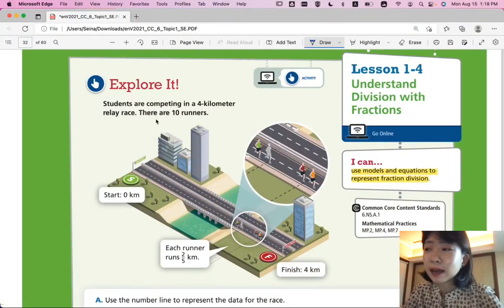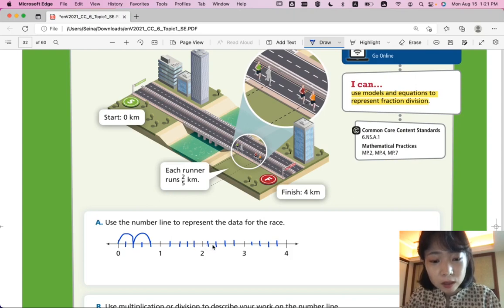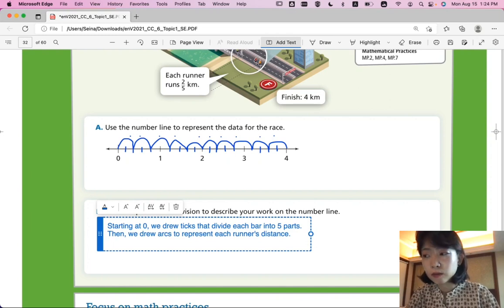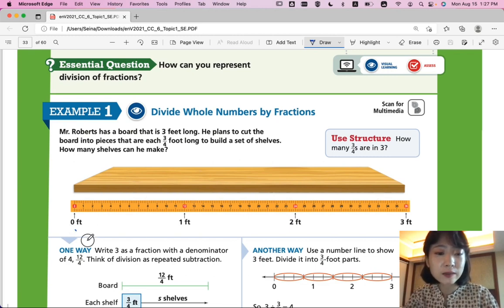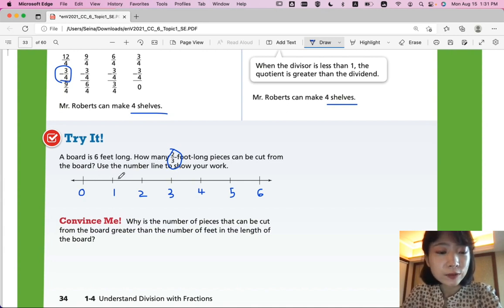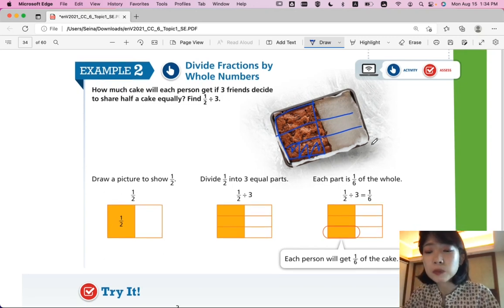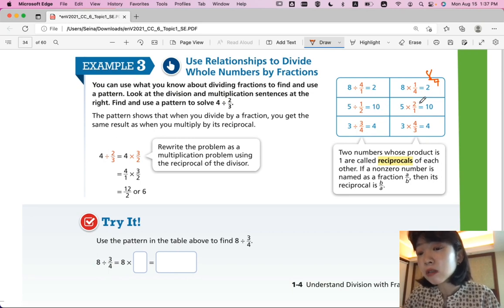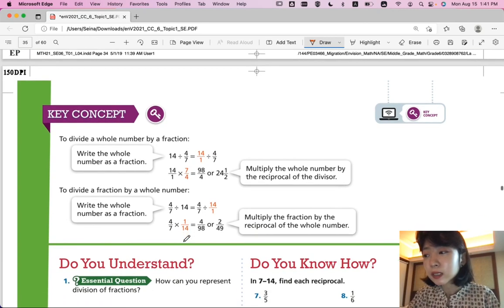EnVision Math 6 Lesson 1-4 Understand Division with Fractions